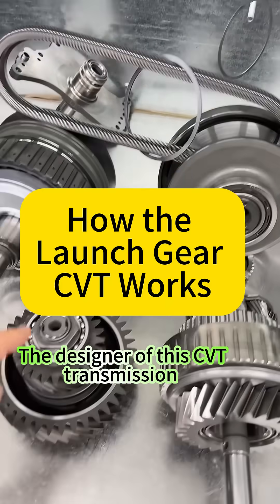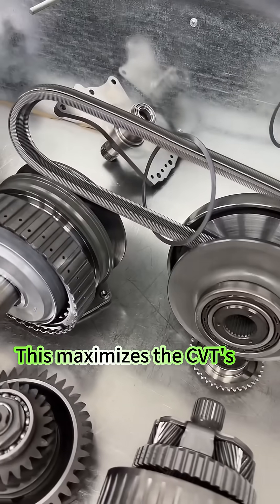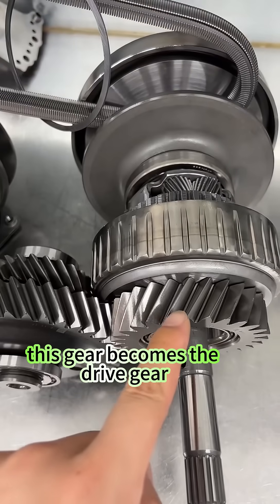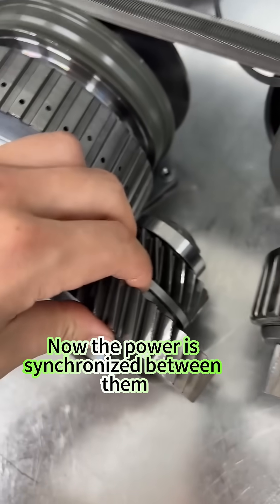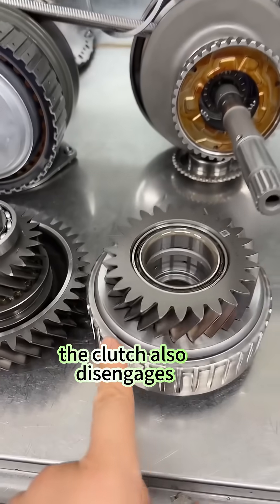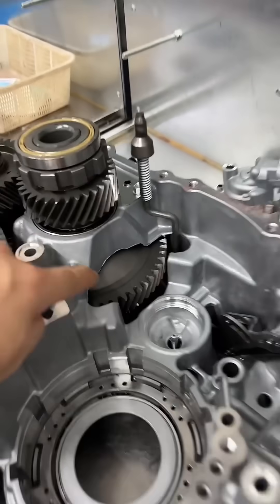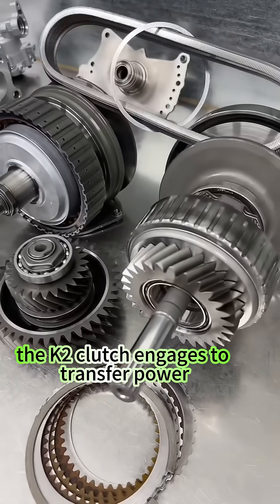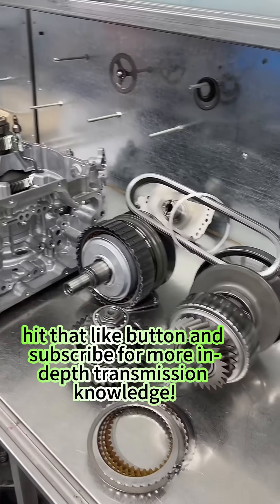Toyota's Genius Launch Gear CVT Explained transmission gearbox mechanics carrepair #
This hands-on teardown explains the clever hybrid CVT design that uses physical gears for low-speed launches to reduce stress on the steel belt, then seamlessly switches to belt drive for smooth, efficient high-speed cruising.
This is Toyota's Direct Shift-CVT (K120 series), introduced in 2018 as the world's first passenger car CVT with a dedicated launch gear. First used in the Lexus UX, it's now common in models like the Corolla, Yaris, and others – improving durability, responsiveness, and fuel economy by up to 6%.
(Note: Earlier designs like Jatco's CVT7 added an auxiliary 2-speed gearbox for similar benefits starting in 2009.)
The demo clearly shows the K1/K2 clutches, synchronizer, and power flow switch – a brilliant solution to traditional CVT weaknesses!